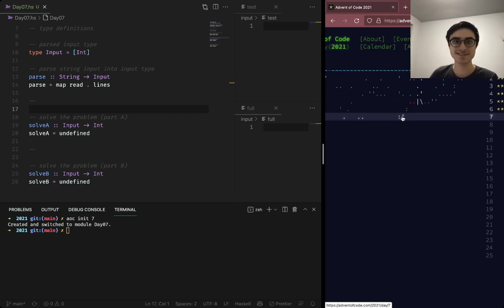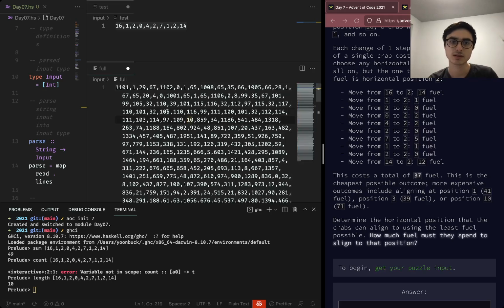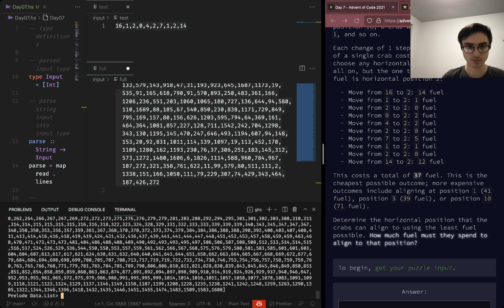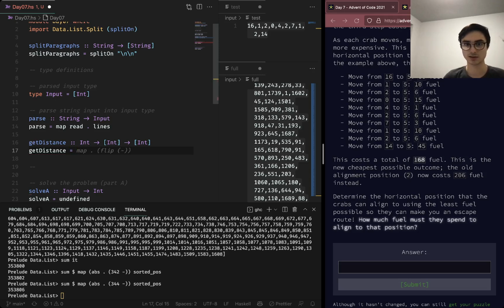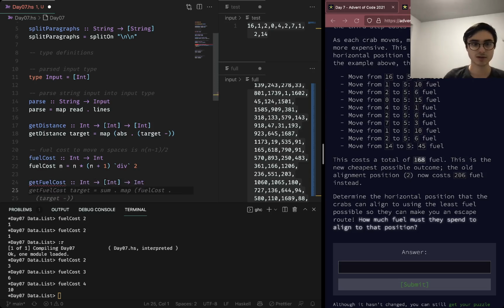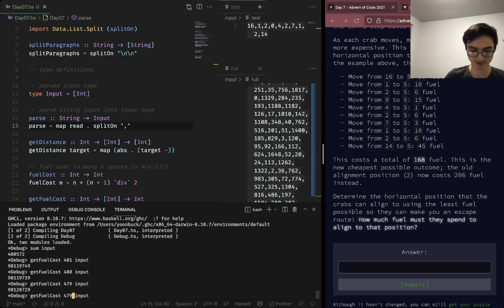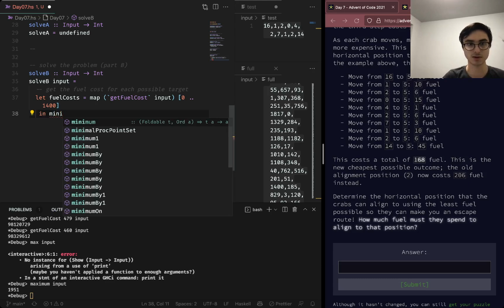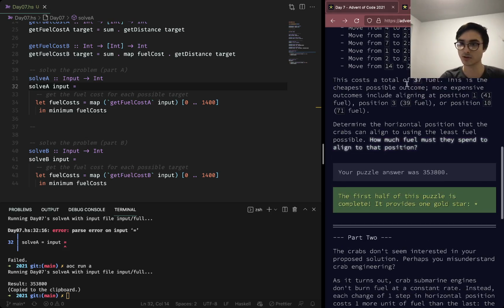Advent of Code 2021 · Day 7 (with Haskell and GitHub Copilot)